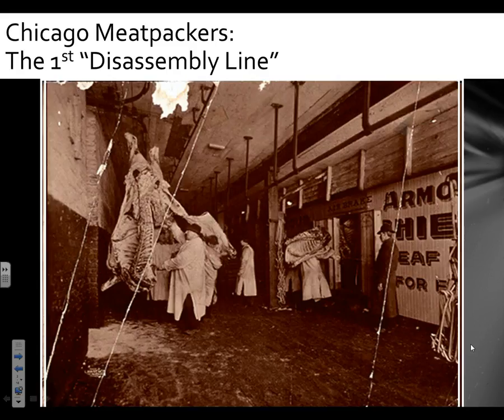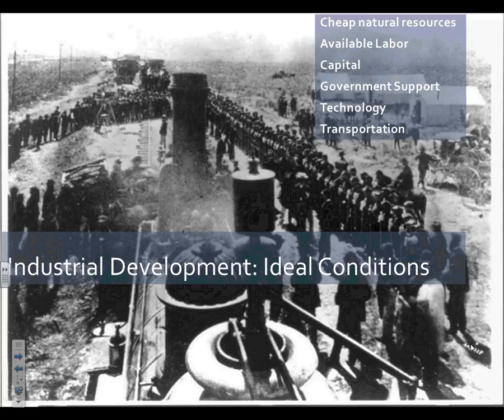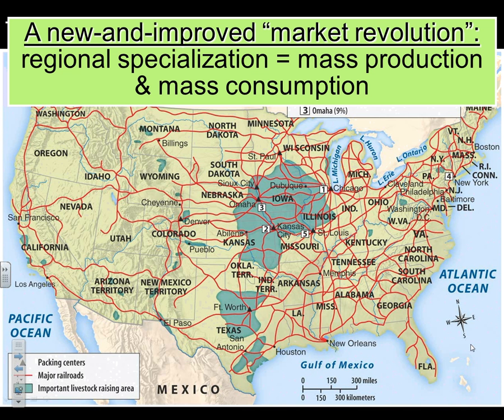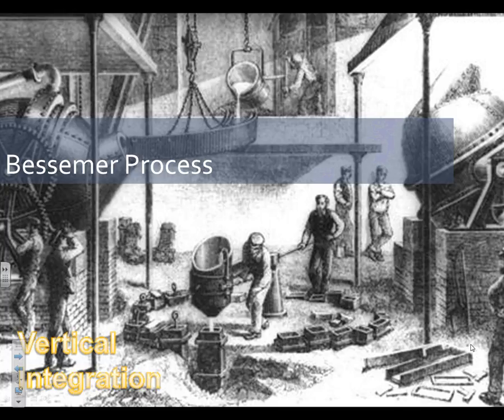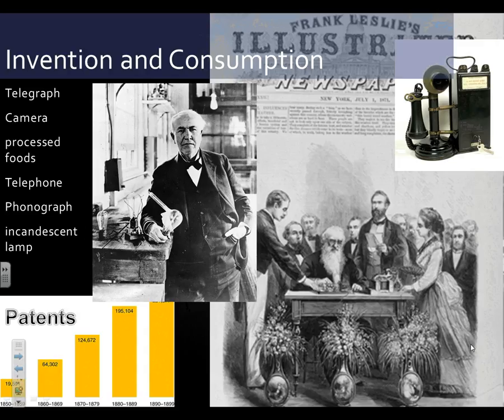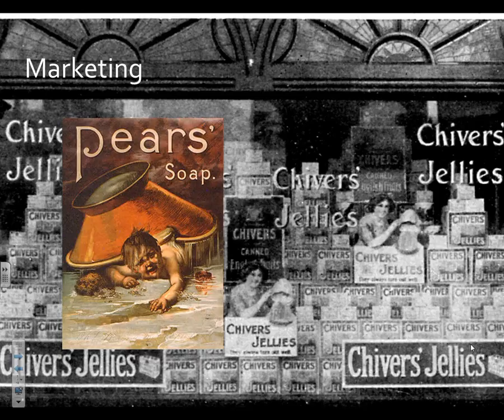January11 industrial growth pt 1